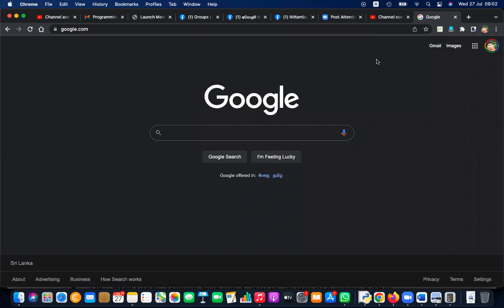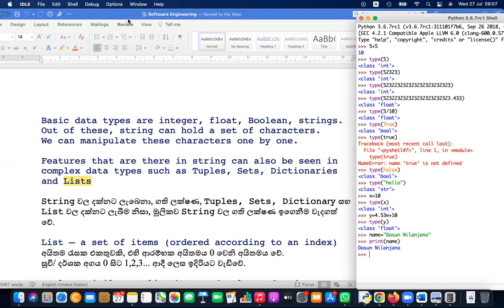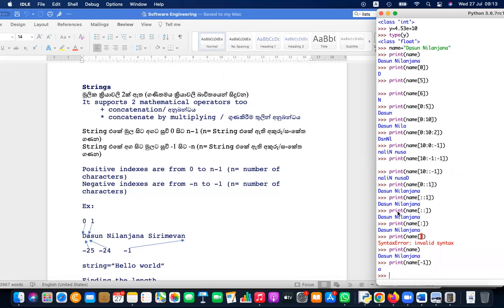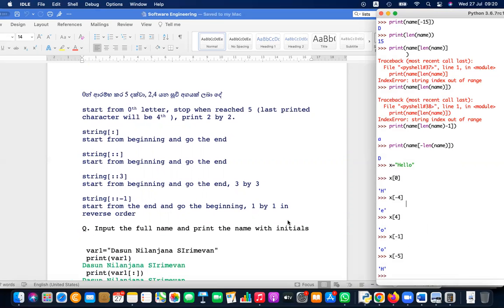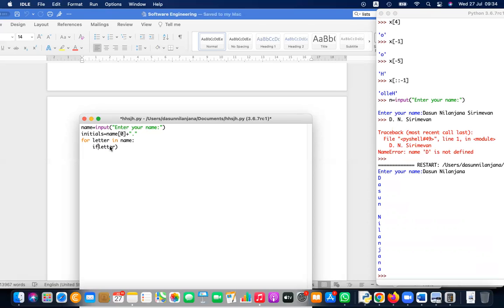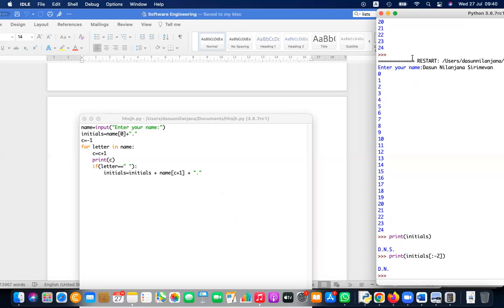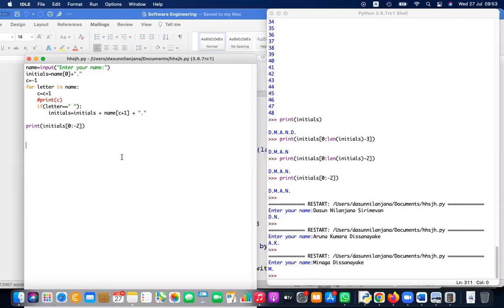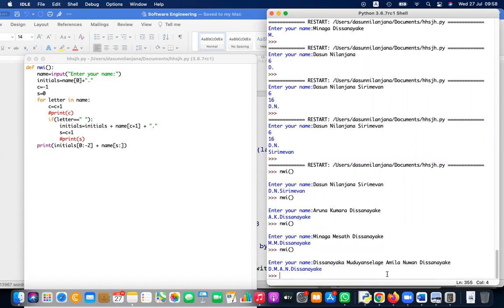Python Programming English Medium Simple Data Structures String, List, Tuple P1